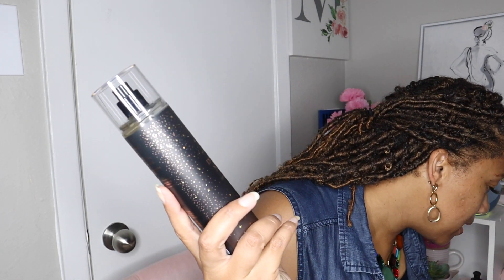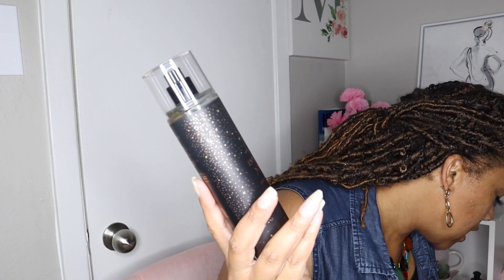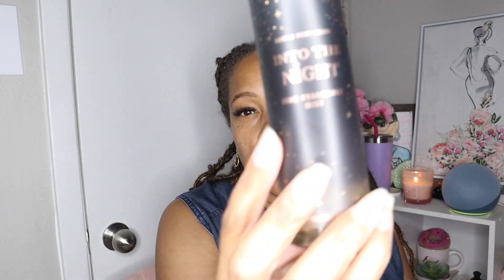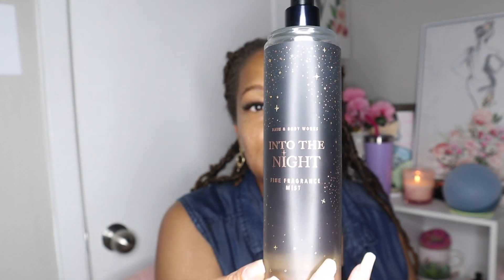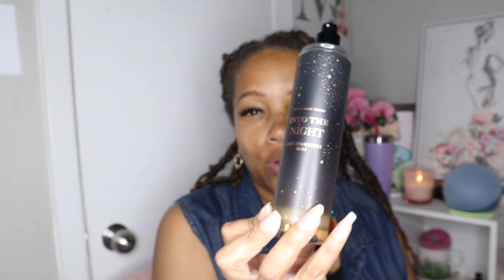Bath & Body Works Fall Haul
Join me on @poshmarkapp, the #1 app to buy and sell fashion. Sign up with MISHA482 to get $5 off your first order.

Stay You 💙 Stay Beautiful 💙 Stay Unique

Try Ebates and get cash back for shopping! Sign up with my invite link for a $10 bonus when you shop at stores like Amazon, eBay, Macy's and Walmart.